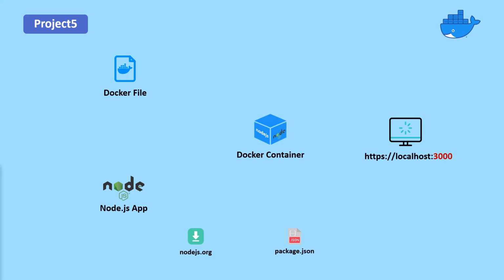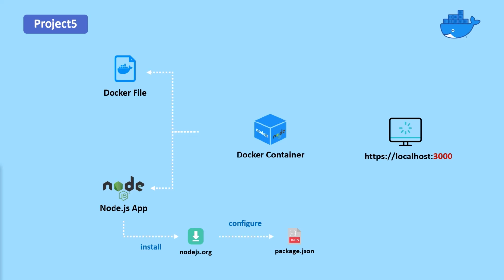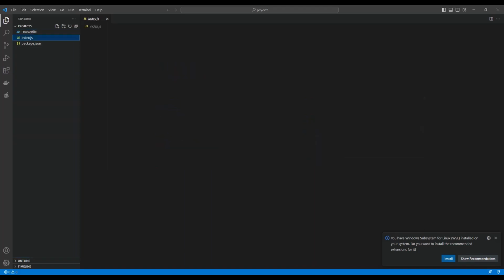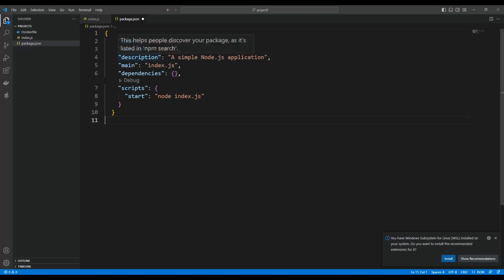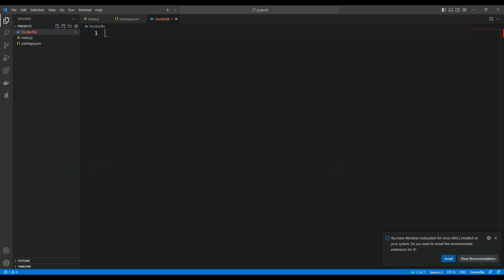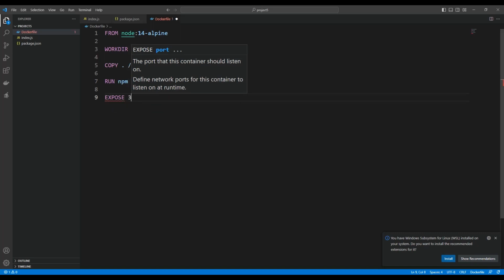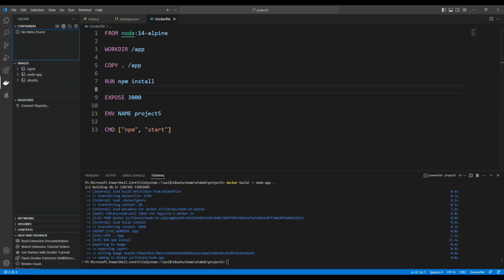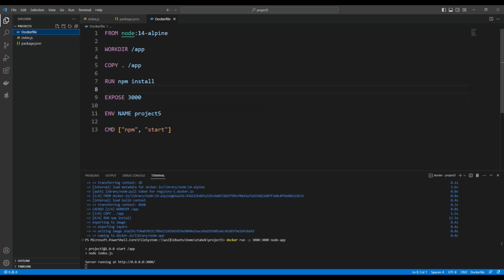Dockerizing a simple Node.js application